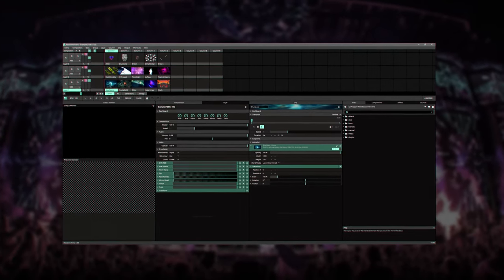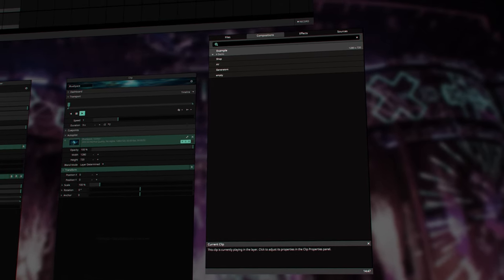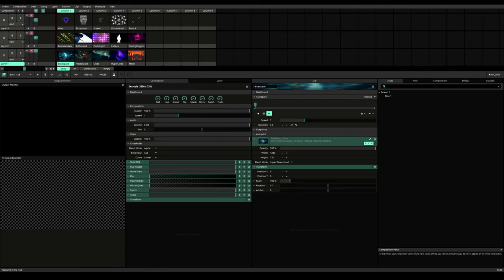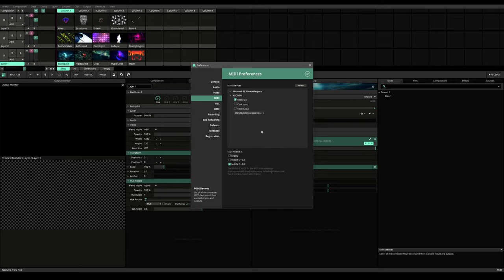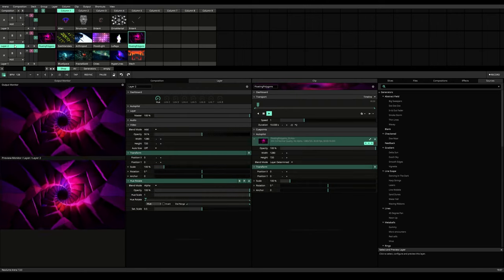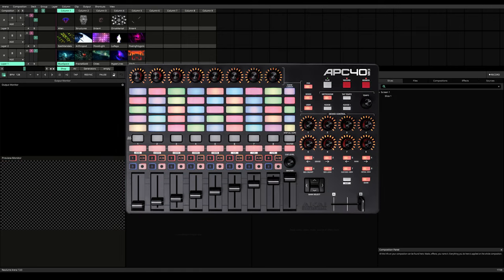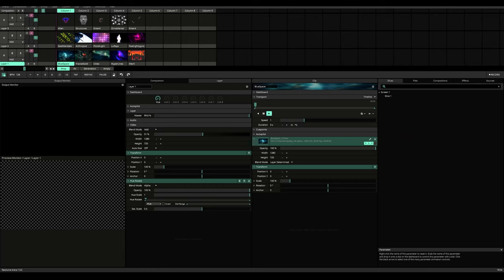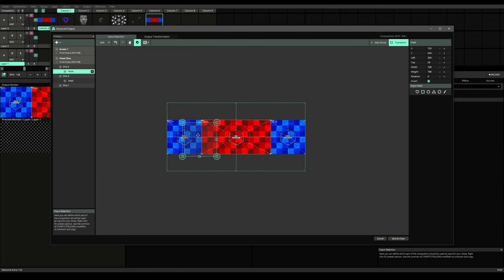Resolume Arena Basics in 10 MINUTES | Quick Start Guide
This quick start guide lets you get a little familiar with the Resolume Arena so that you can confidently go deeper and explore it by yourself! You may have seen an older version of this tutorial by me. I didn't expect it would kind of get a mad amount of views. So, I thought of making a polished and revised version of it. Hopefully you find this helpful!

Chapters:
00:00 - Intro
00:20 - Setting up Composition
00:40 - Software Layout
02:02 - Layers and Controls
02:38 - Mapping your controller
07:18 - Mapping and Advanced Output
08:21 - Cheat Slices and Advanced Mapping
09:51 - Outro

About section on channel page